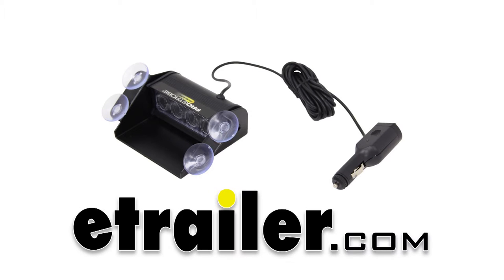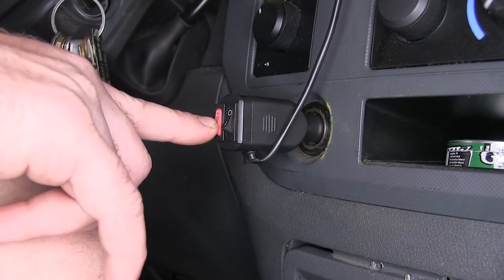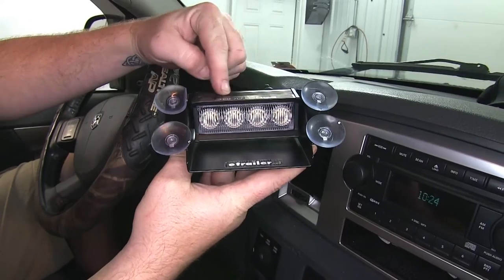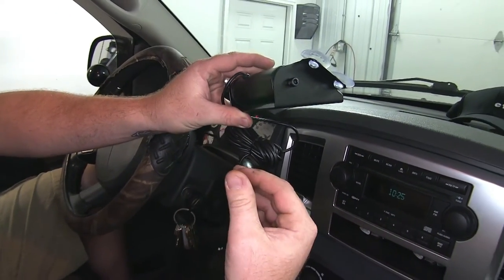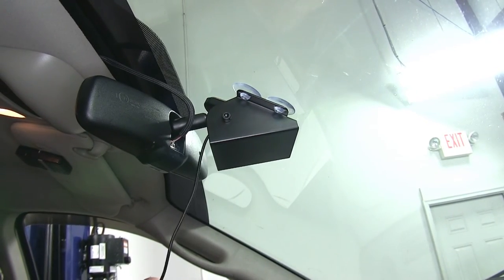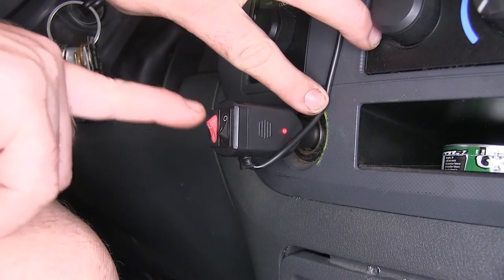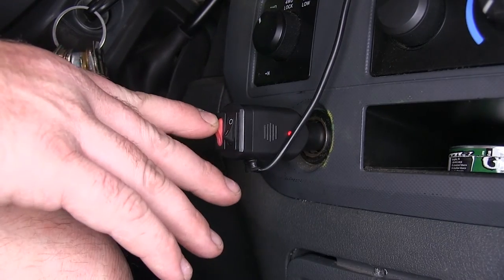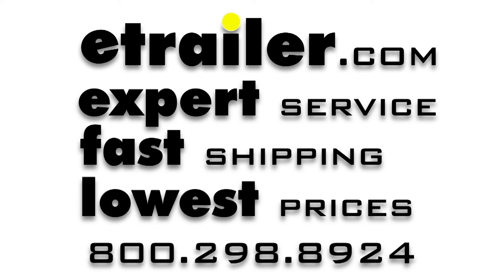etrailer | Prostrobe Rocky 4 Pro Amber Windshield Light Review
Today, we'll be taking a look at and installing the ProStrobe Rocky 4 Pro windshield-mounted, amber strobe light, part number PRS-70750. Now we're going to go ahead and turn on our ProStrobe Rocky 4 Pro. You can see this is going to be your fixed pattern, which is going to have all the lights shining at the same time with no intermediate flash or strobe. All right. We'll go ahead and use our pattern selector to switch through the patterns. The Rocky 4 Pro has last pattern memory and will recall the last pattern that you had set. With a durable construction and all-metal casing, it's going to be very durable in even the toughest environments. There you have it.

We're back at our fixed position. You can see the multiple, different variations and patterns to make it highly visible to anyone on the outside of the vehicle. Here you'll have your ProStrobe Rocky 4 pro. It's going to have those four, powerful LED lights and your four, strong suction cups to hold it secure to the windshield. It's also going to have that deflector plate on the bottom so you don't get all that light shining down on your dash and it's directed out to the outside of the vehicle. You'll have a nice long power cord as well that's going to allow you to plug it in in the front, if you need to, and stretch it all the way to the back windshield if you're using it in an emergency situation.

The cigarette and adapter is going to have your on-off switch plus your pattern selector. You'll have an indicator light here on the side that lets you know when it's on and off. Let's go ahead and place it up on the inside of our windshield and into place, pressing down on the suction cups to hold it secure. With it holding secure at the top of the windshield, we'll then go ahead and get us a little slack on our power cord here and come down to our cigarette lighter. It's compatible with any 12-volt or 24-volt system. Now, with all that extra slack, you can also run it along the top of the windshield, if you plan on leaving that there, for a more permanent installation, and plug it in. Now we'll go ahead and turn on our ProStrobe Rocky 4 Pro.

Notice that the red light on the indicator light on the side comes on. To adjust it and adjust the different pattern settings, we're simply going to press in on the black button here to switch them. The nice thing about this as well is it's going to have that last pattern recall, so we'll turn it off and turn it on, and it's going to go back to the same pattern that we had before. What's nice about that is that, if you plan on using the same pattern on all your hazards, or for any kind of safety situation, you won't need to adjust it again. This would be great for road crews and workers working outside. Now we'll go ahead and take a look at the patterns from the outside of the vehicle. That'll do it for our review and installation of the ProStrobe Rocky 4 Pro windshield-mounted, amber strobe light, part number PRS-70750..